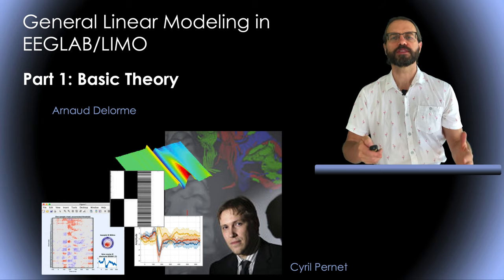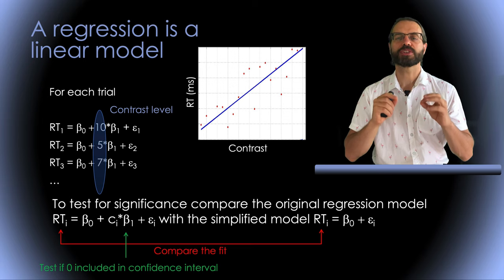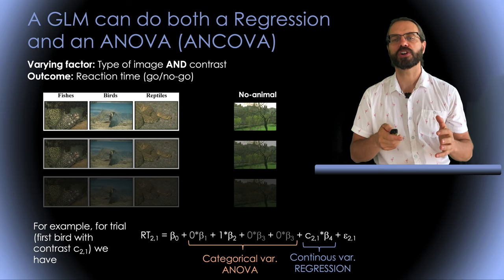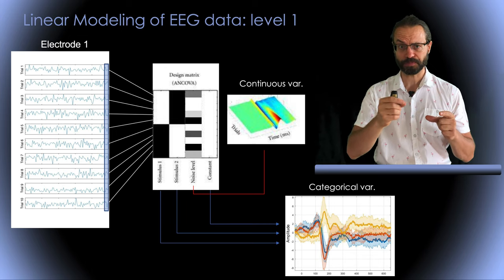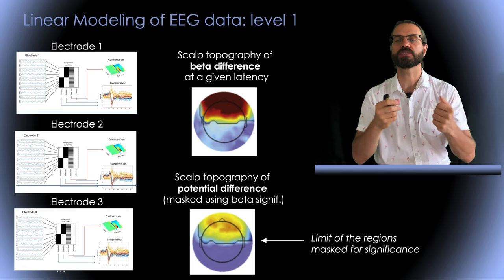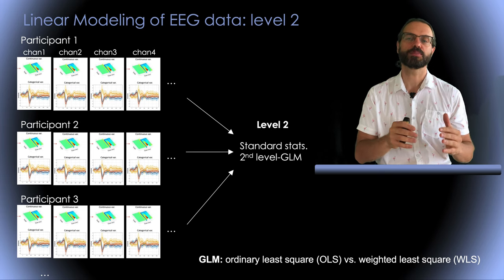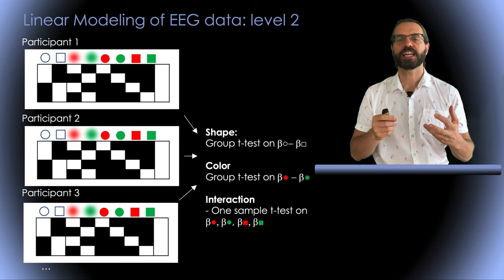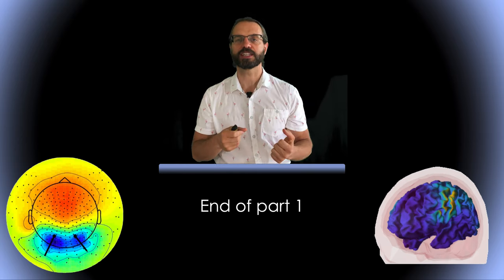General Linear Modeling of EEG in EEGLAB/LIMO part 1: Basic Theory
This presentation is about General Linear Modeling in EEGLAB/LIMO. There are two parts to this presentation. The first one has to do with theory and the second one with practice.